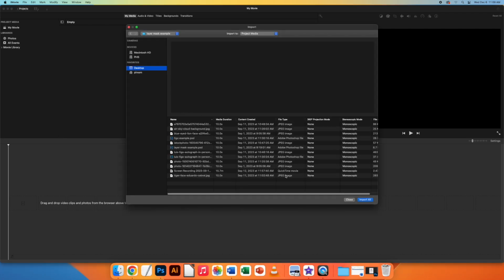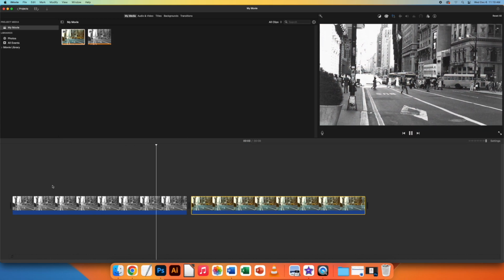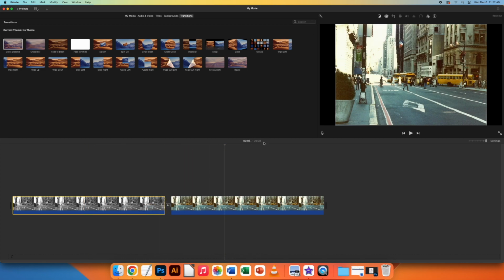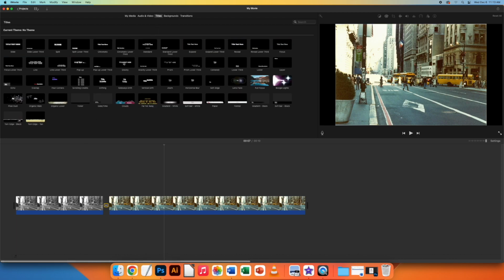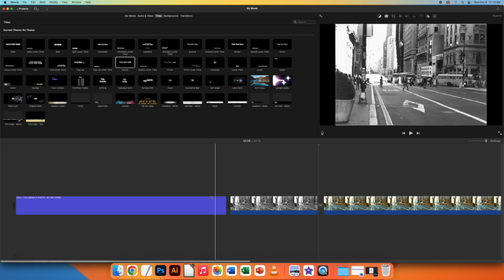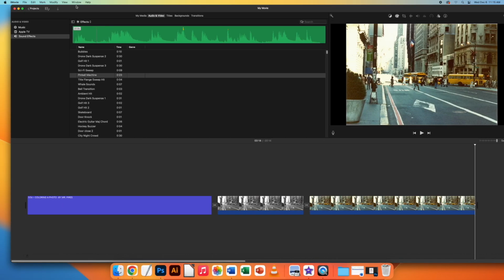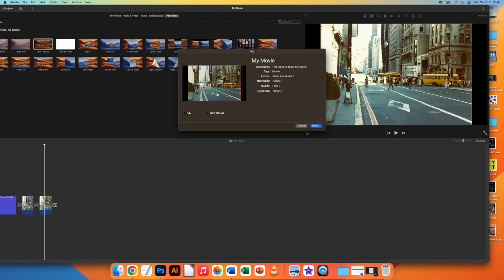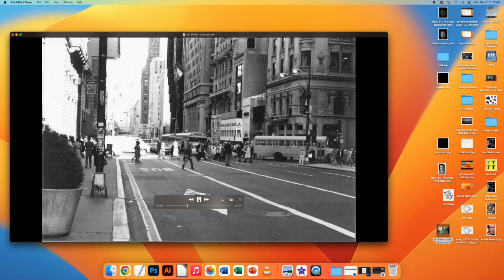IMOVIE basics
This is a quick introduction to navigating the editing software for IMovie.